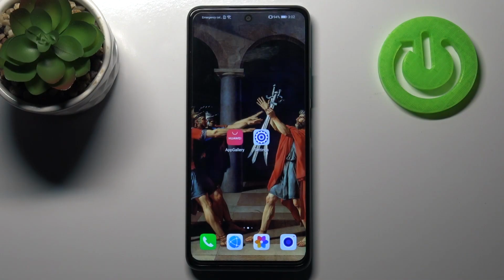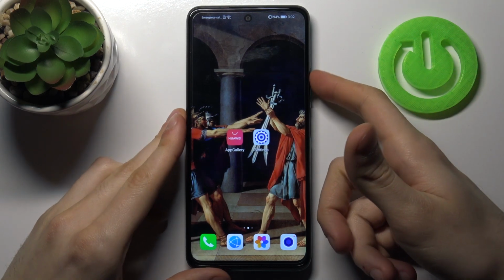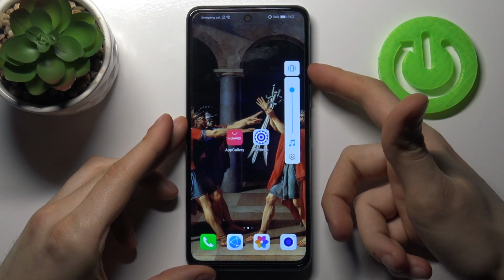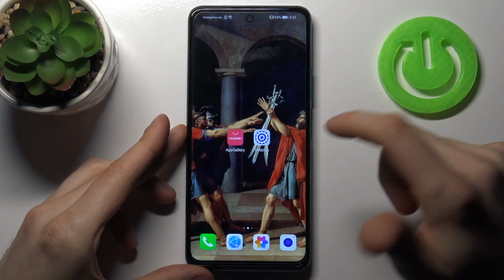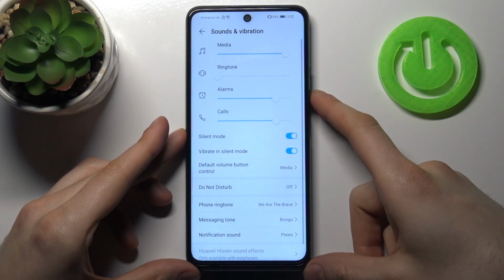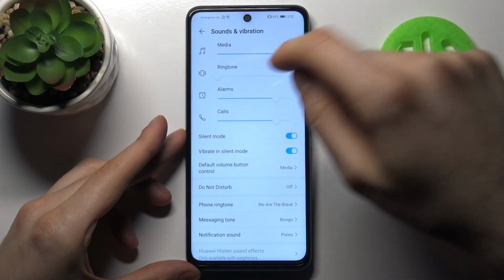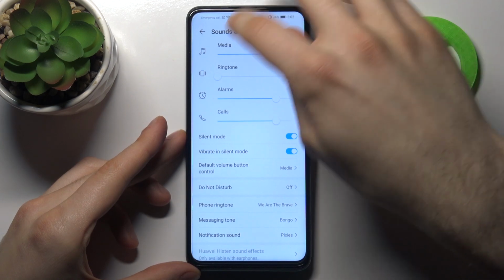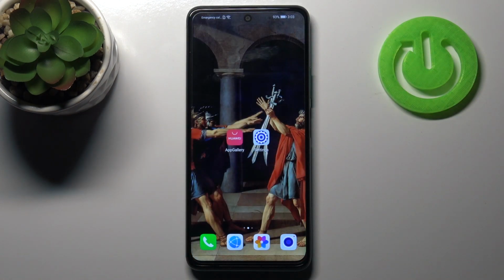How to Enable Ringtone in Honor 10X Lite? Change Volume Level of Ringtone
In this video we will show you how to Enable Ringtone in Honor 10X Lite,
thanks to this, you will be able to hear the sound of your ringtone and be always in touch with your relatives and friends.

How to Activate Ringtone in Honor 10X Lite? How to Set Up Ringtone in Honor 10X Lite? How to Unblock Ringtone in Honor 10X Lite?